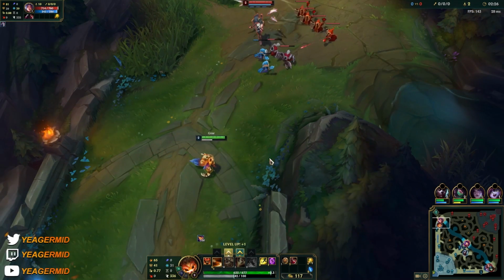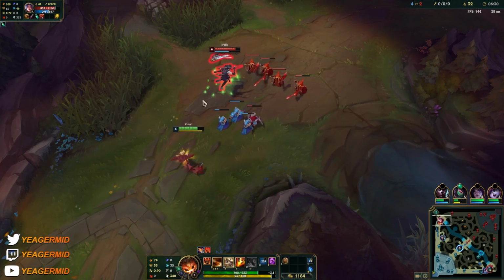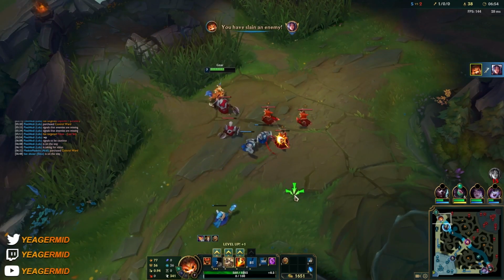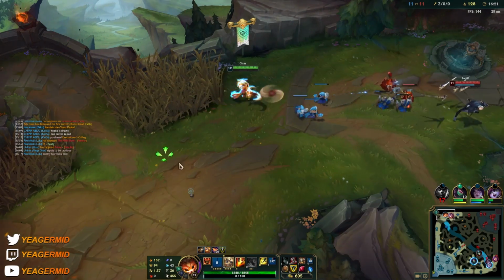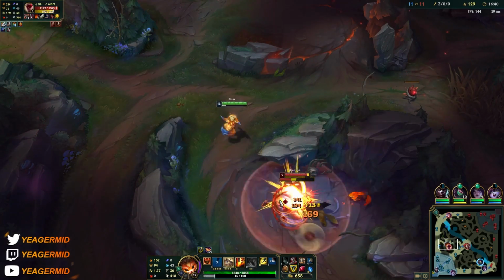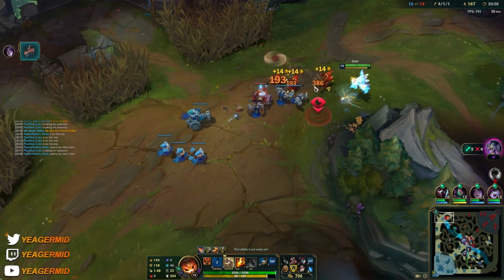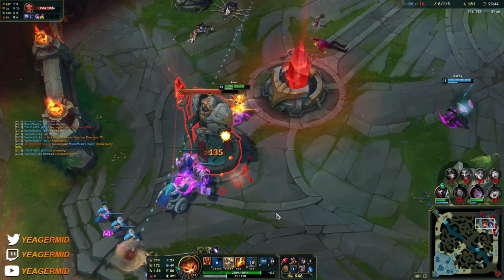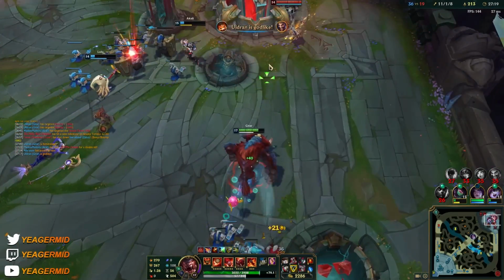HOW TO PLAY GNAR SEASON 13 | NEW Build & Runes | Season 13 Gnar guide | League of Legends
How To Play Gnar Like A Pro Season 13 | Gnar Build Overview

0:00​​​​​​ - Build and Runes
0:18 - How to play early game
4:55 - What to do after level 6
13:00 - How to play Gnar after early game